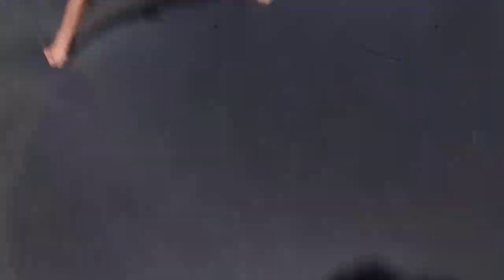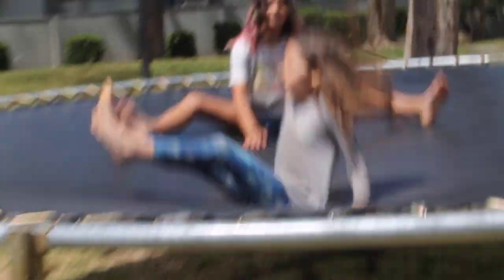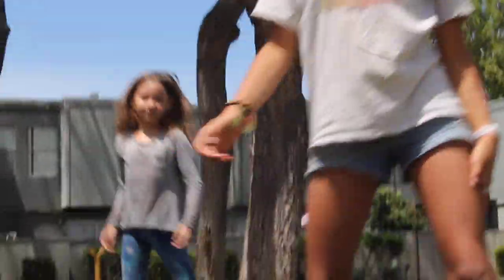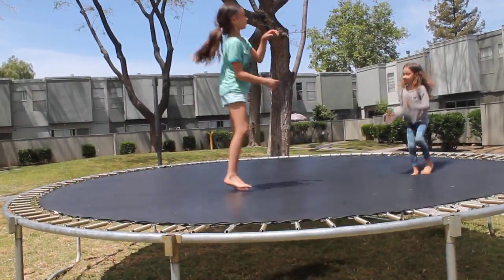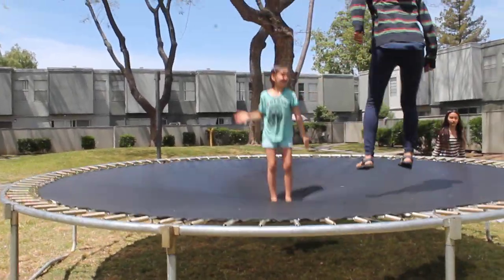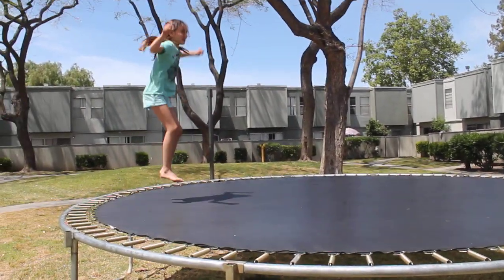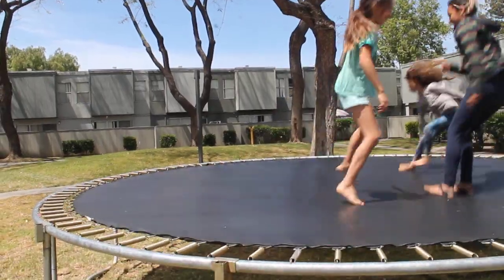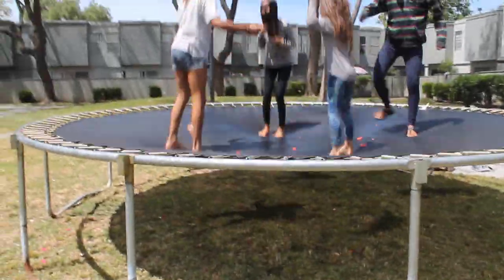gymnastics on trampoline